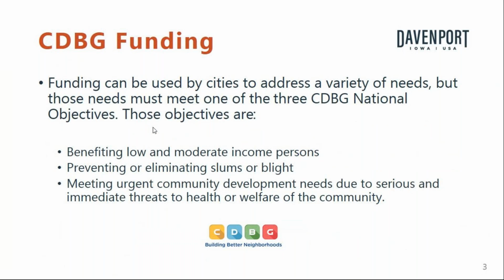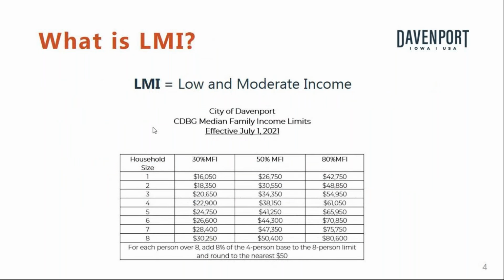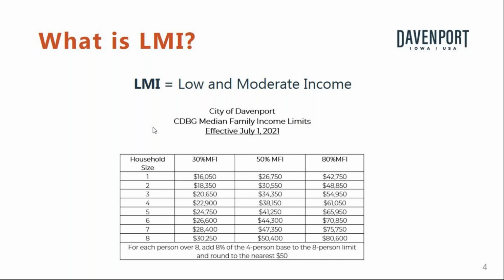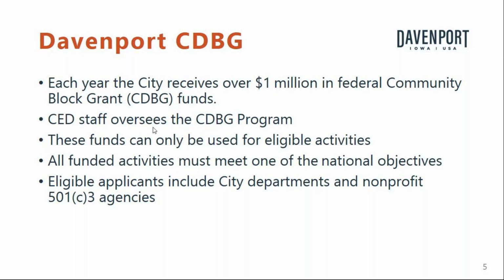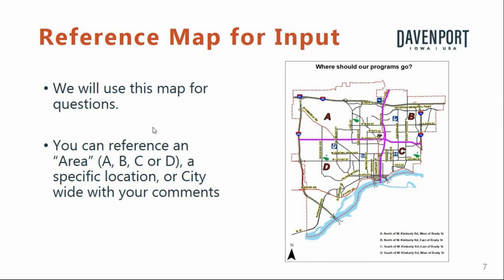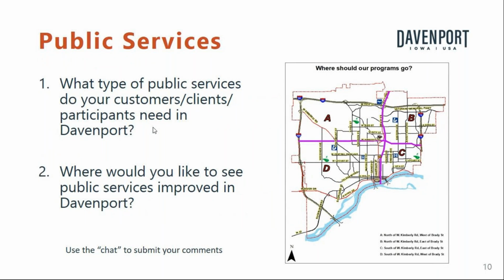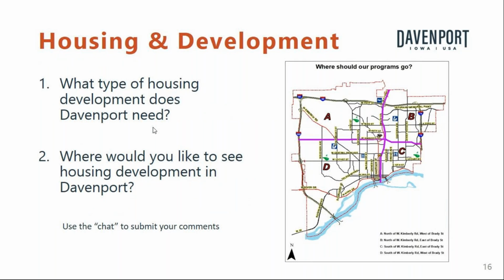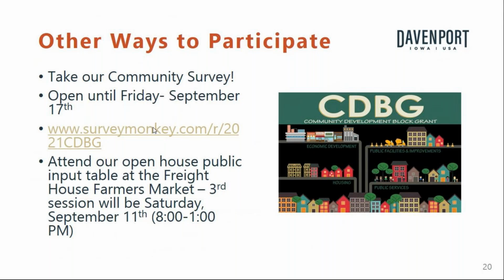Year 48 CDBG Public Input Meeting - 09.02.2021